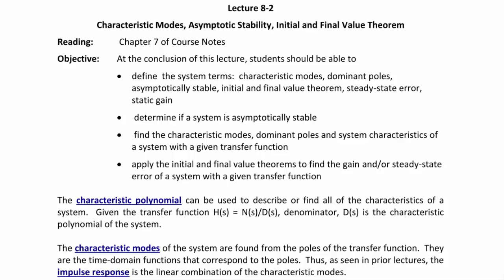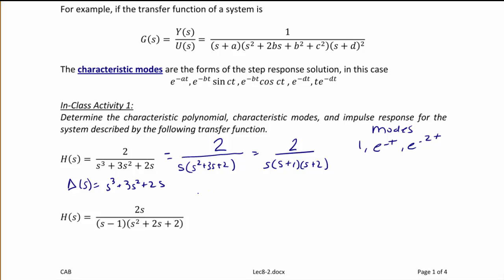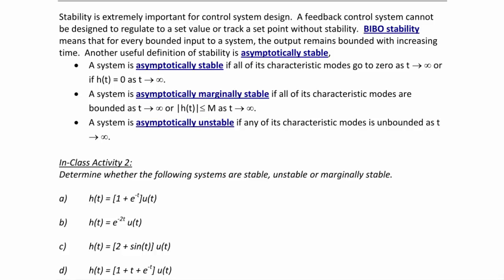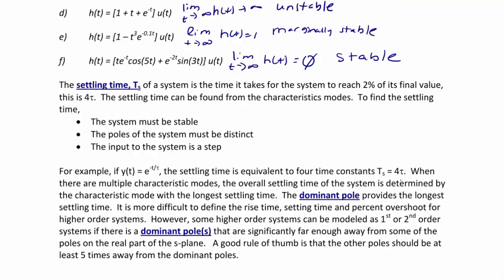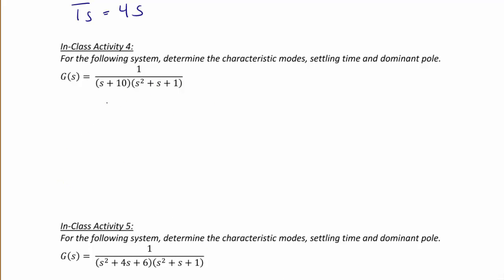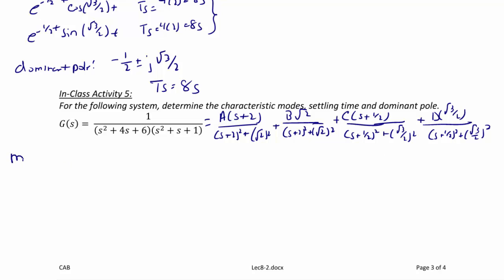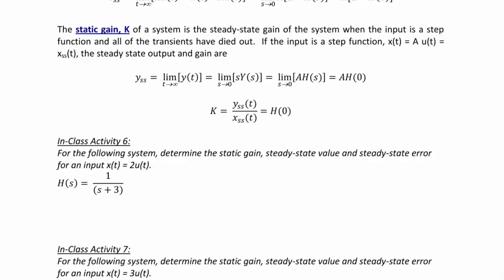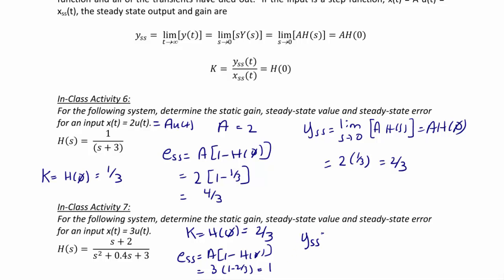ECE205 Lecture 8-2: Characteristic Modes, Asymptotic Stability, Initial and Final Value Thorems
This video will describe how to analyze a transfer function to find the characteristic modes, asymptotic stability.  It will also show how to use the initial and final value theorem to find static gain, steady-state error, and steady-state value.